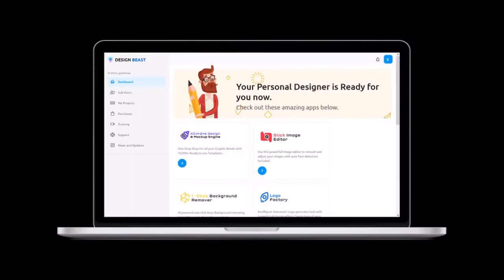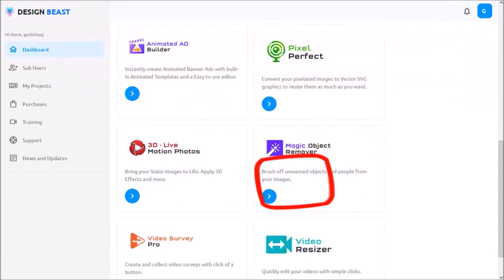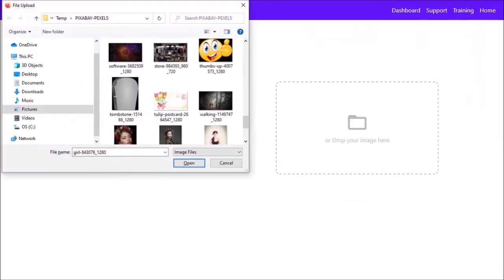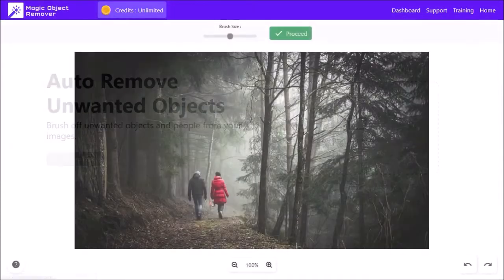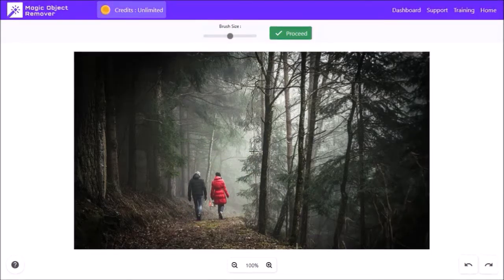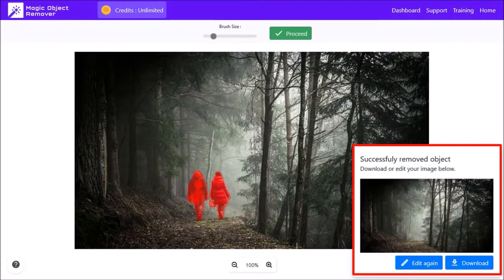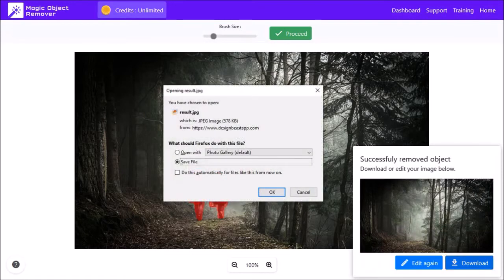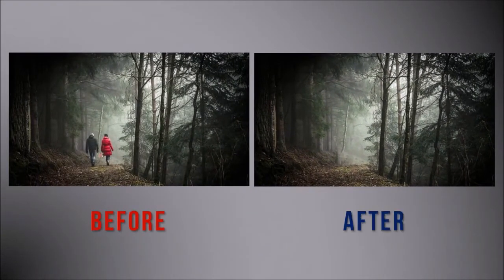How to Remove Objects in Photos in DesignBeast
In this tutorial you will learn How to Create Remove Objects in DesignBeast which is a suite of 6-in-1 apps. This cloud-based app can come very handy when you need to remove certain objects from an image.

For example, in this tutorial I use an image of a couple in a forest walking a path. Using the Magic Object Remover app, I remove the couple from the picture in just a few minutes.

To remove an object in a photo, follow these steps: (1) upload your image; (2) adjust the brush size and start using it on the object you want to remove; (3) click the Proceed button. Once you follow these steps, the image will be processed and you’ll see a preview box in the bottom-right of your screen.

You can click the Edit Again button to further edit the image. And use the Download button to download the edited image. Based on my experience using this app, I find it very useful and easy to use.

Apart from logos, you can create different types of designs in this useful 6-in-1 cloud-based graphic design tool. To learn more, please check my in-depth DesignBeast Review below.

If you decide to buy DesignBeast pick it up during the launch period because you'll get it a low one-time price. Also, I will be creating several DesignBeast tutorials to show you how to use these apps.

CREDITS: DesignBeast logo and screenshots are copyright protected, used with permission | Commercial rights to use video backgrounds, images, graphics and animations unless otherwise mentioned | Microsoft, Windows, and the Windows logo are trademarks, or registered trademarks of Microsoft Corporation in the United States and/or other countries | Other names may be trademarks of their respective owners.

Song Title: That One Bar Scene by RKVC